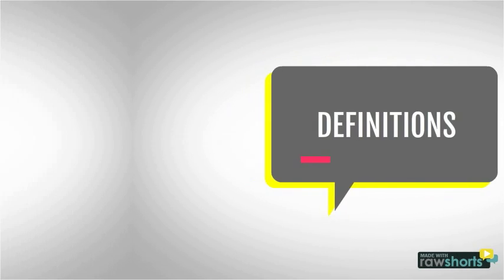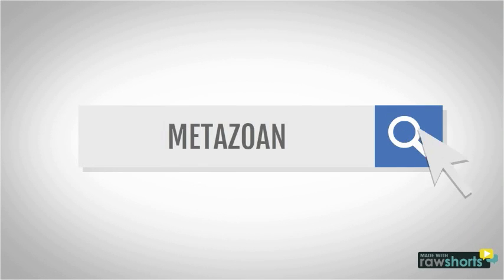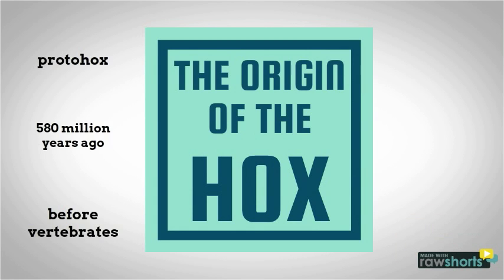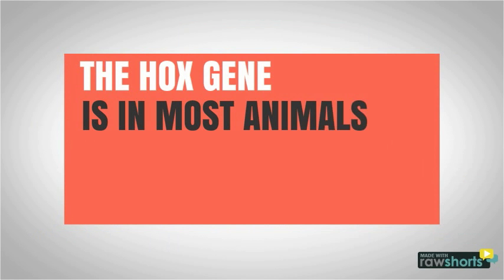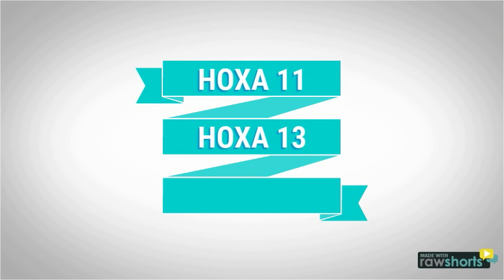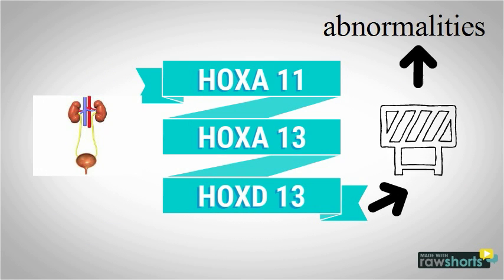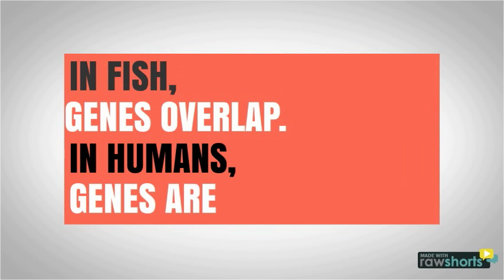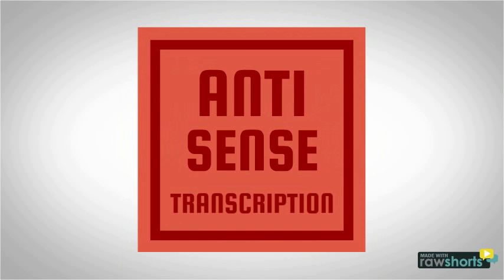Evolution of Hoxa11 Genes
References:

Choi, Jung. (2011). Mammalian Development. Developmental Biology Interactive. Retrieved November 29, 2016.

Kherdjemil, Y., Lalonde, R. L., Sheth, R., Dumouchel, A., Martino, G. D., Pineault, K. M., . . . Kmita, M. (2016). Evolution of Hoxa11 regulation in vertebrates is linked to the pentadactyl state. Nature, 539(7627), 89-92. doi:10.1038/nature19813

Lappin, Terrence RJ, Grier, David G, Thompson, ALexander, Halliday, Henry L. (2006). HOX GENES: Seductive Science, Mysterious Mechanisms. PubMed Central, 75 (1): 23- 51.
Limb Development. (n.d.). Retrieved November 19, 2016, lecture/lectures/b14limb.html

Ogilvie, Shaelyn. (2016). THE INVERTEBRATES: Everything You Need to Know About Your 8 Favorite Phylums of Invertebrates. Retrieved November 29, 2016.

 Paine, C. (2015, July 4). Translation is the synthesis of polypeptides on ribosomes [Digital image]. Retrieved November 29, 2016.

Pelechano, V., & Steinmetz, L. M. (2013). Gene regulation by antisense transcription. Nature Reviews Genetics, 14(12), 880-893. doi:10.1038/nrg3594

S. (2010, November 24). Week 112: Bones of Hands and Wrists [Digital image]. Retrieved November 29, 2016.

Schneider, Igor, Shubin, Neil H. (2013). The origin of the tetrapod limb: from expeditions to enhancers. ScienceDirect, 29 (7), 419- 426. doi:10.1016.

Tabin, Clifford J. (1992). Why we have (only) five fingers per hand: hox genes and the evolution of paired limbs. PubMed.gov, 116 (2), 289- 296.

Université de Montréal. (2016, October 5). How evolution has equipped our hands with five fingers. ScienceDaily. Retrieved November 10, 2016 from

Williams, O. (2016,). This is Why we have Five-Fingered Hands: The research sheds lights on how mutations arise.

Woltering, J. M., Noordermeer, D., Leleu, M., & Duboule, D. (2014). Conservation and Divergence of Regulatory Strategies at Hox Loci and the Origin of Tetrapod Digits. PLoS Biology, 12(1). doi:10.1371/journal.pbio.1001773